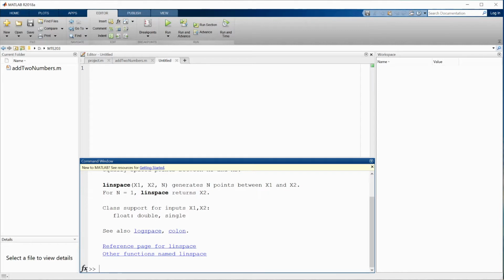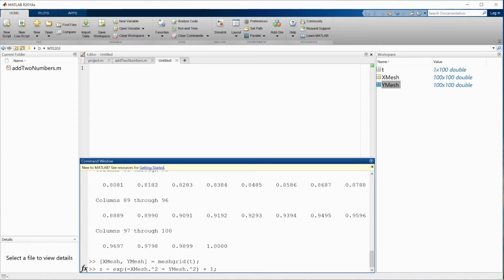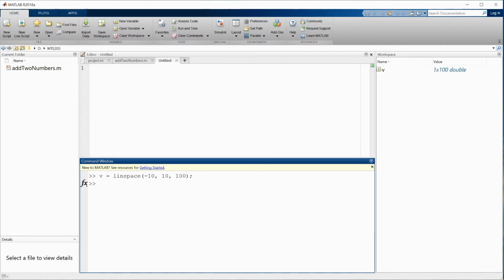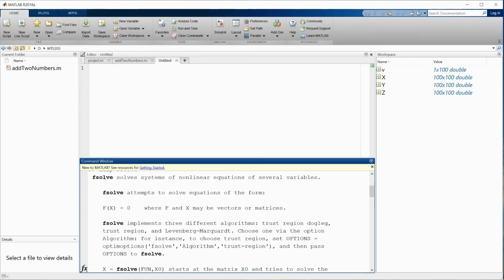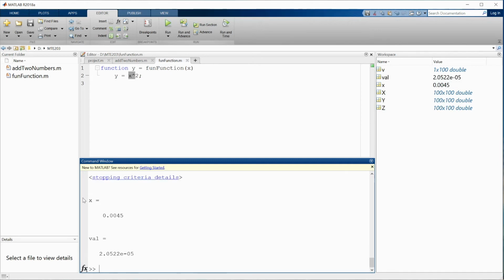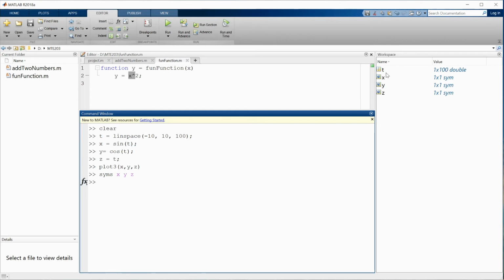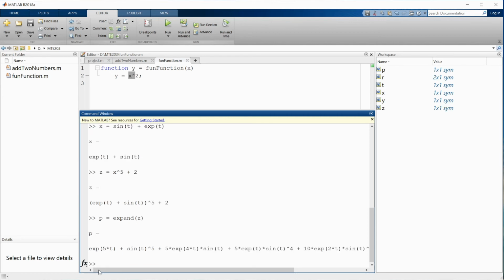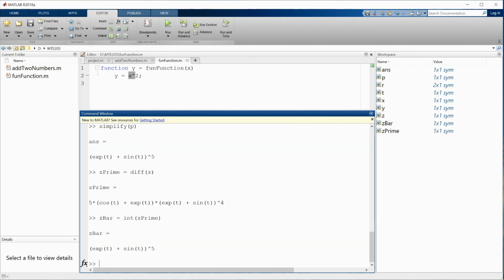MTE203 Lab Session 2(Multivariable Function Plotting)